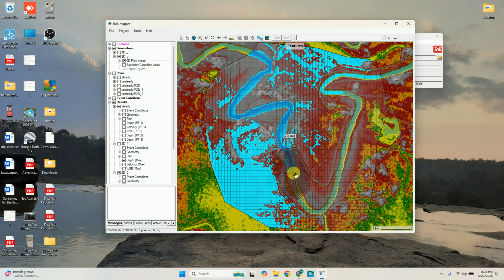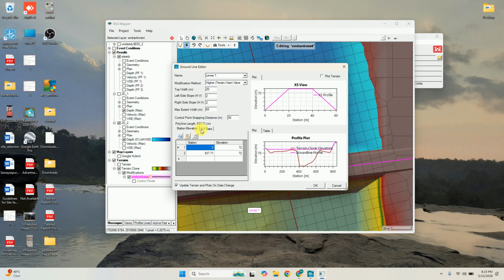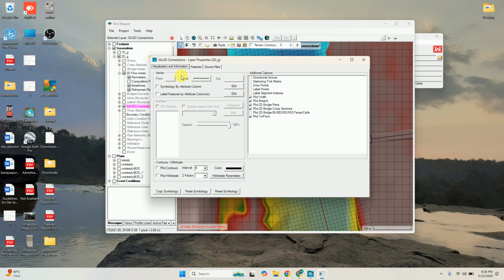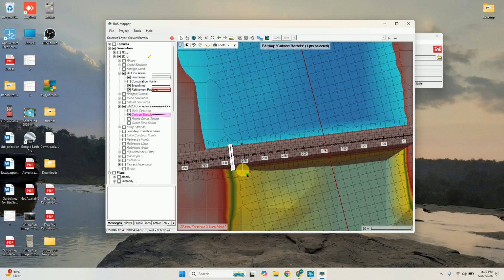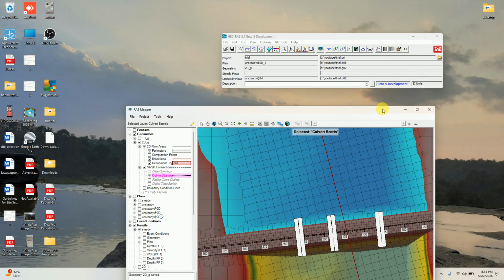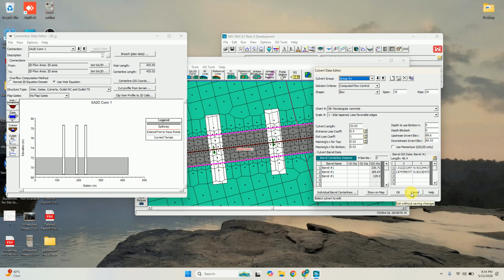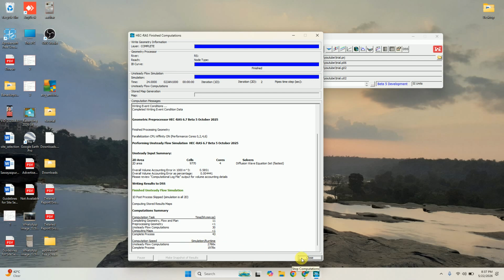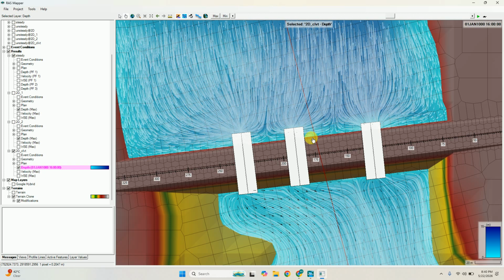How to assign culvert in HEC-RAS 2D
Assign culvert run the model and visualize the result